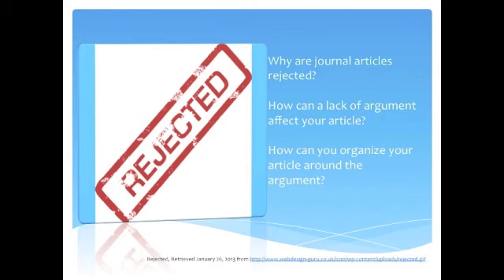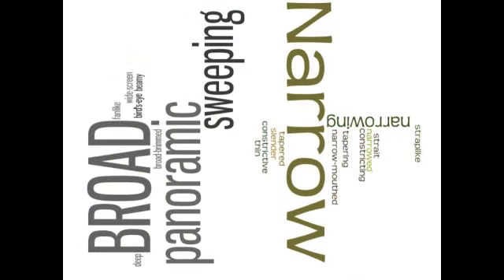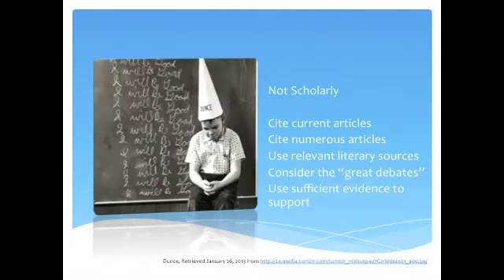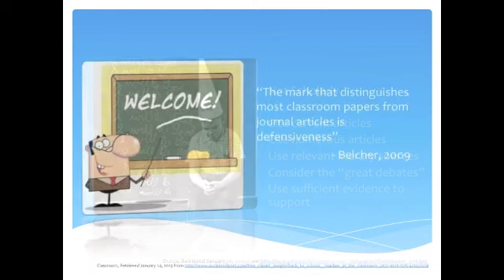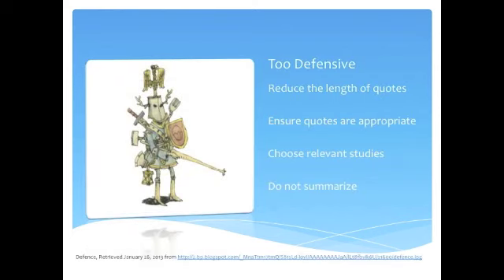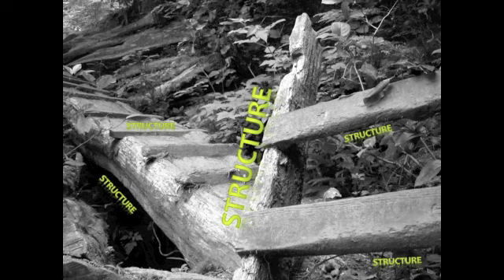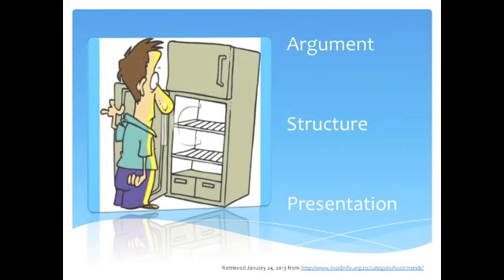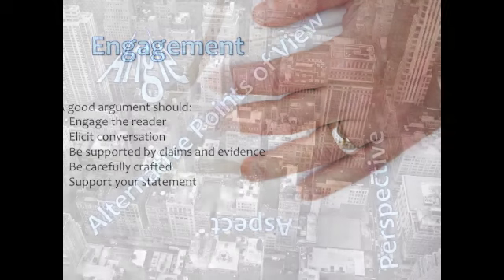Advancing Your Argument